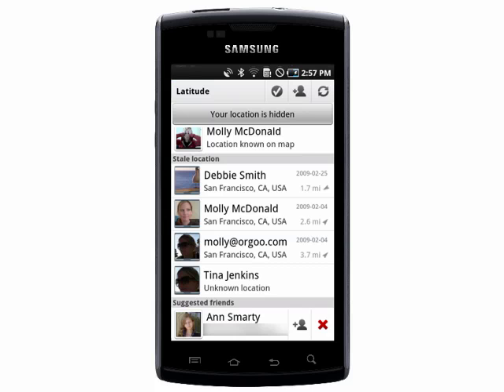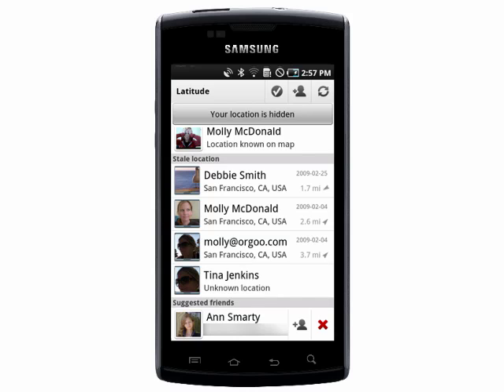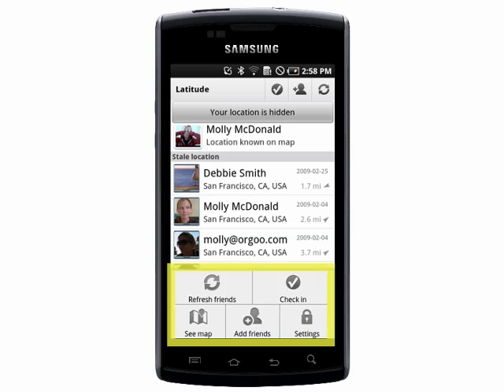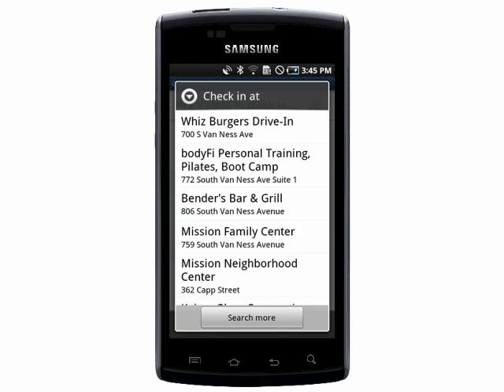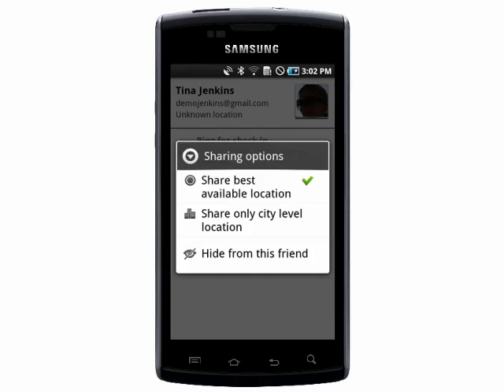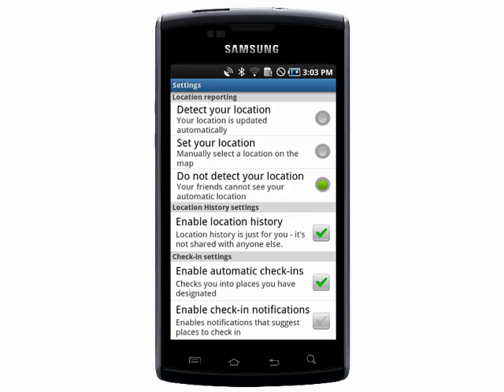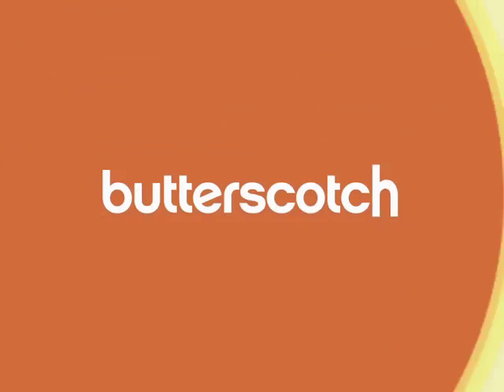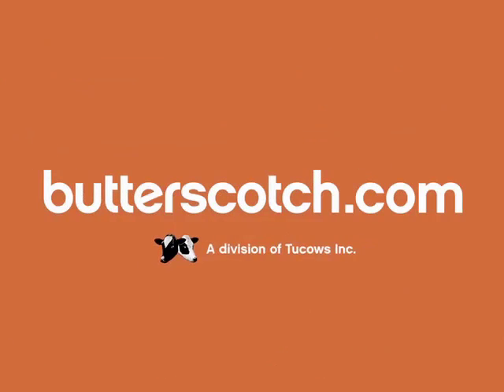Using Google Latitude on your Android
Google Latitude is for people who want to use Google services to check in to various locations. We'll show you how to use Google Latitude on your Android smartphone to share your location with friends and see what your friends have been up to recently @ butterscotch.com